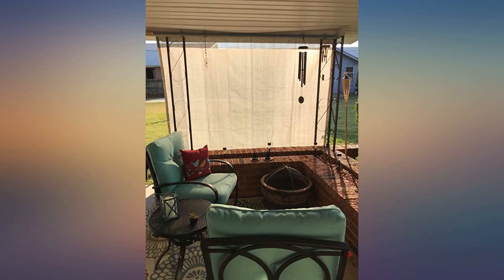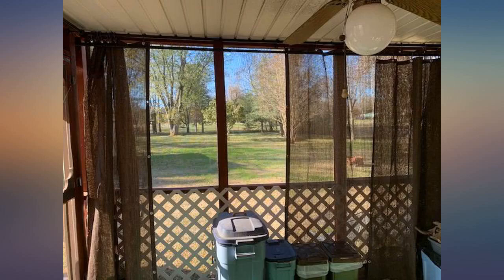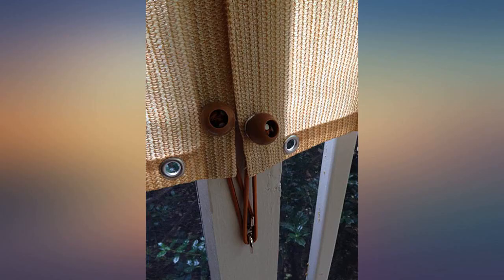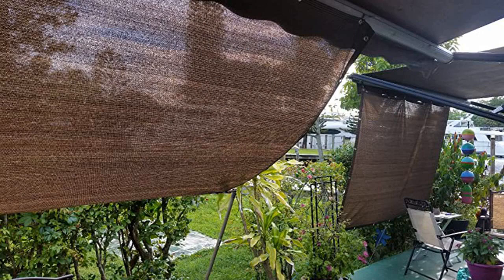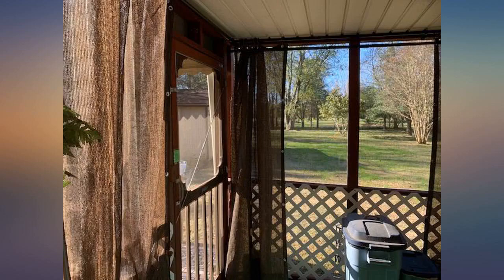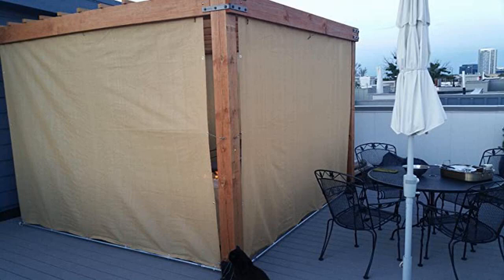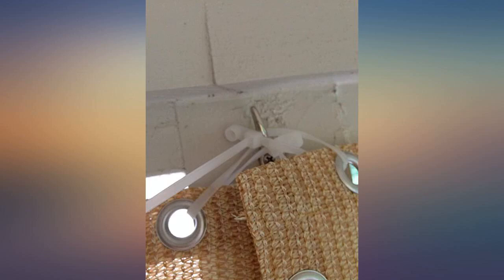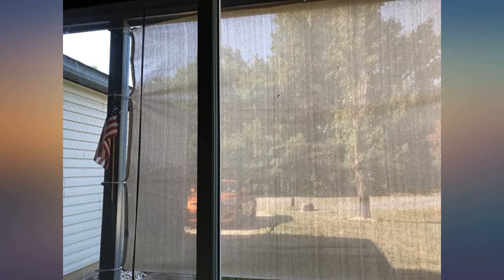Alion Home Sun Shade Panel Privacy Screen with Grommets on 4 Sides for Outdoor, Patio, Awn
Main Features:
by entering your model number.. DURABLE LOCK-STITCH KNITTED MATERIAL RESISTS TEARING & FRAYING - Shade Cover is lock-stitch knitted with breathable High-Density Polyethylene (HDPE) material. Resists tearing and fraying.. UV TREATED FABRIC AND UV PROTECTION UP TO 90% UV BLOCKAGE - Shade cover is UV stabilized to resist fading & UV radiation, while retaining material strength, keeping the heat out from the sun and attractive outdoor privacy where you need it.. BREATHABLE WATER-RESISTANT FABRIC - Allows fresh air passage & doesn't catch water, reducing temperatures underneath up to 25 degrees, perfect for D.I.Y. projects in the home, the garden or on the patios, pergolas, carports.. EASY INSTALLATION - Shade cover comes with hems and anti-rust grommets every 2 feet all 4 sides for easy installation with included zip/tarp ties, can be nailed, stapled, clipped... (No hardware included).. CUSTOM SIZES AVAILABLE - Hassle-free customer service and free replacement, two-year limited warranty under normal use. More custom sizes and colors are available.

Reviews:
The already made ones meet our needs but we needed an extra one made to our measurements, which they made and sent to us quickly. Thank you. Great product for the money. I like these better than the roller shade type for better coverage and size options. I have a 10 foot piece of conduit zip tied to the bottom which allow me to tie it down well and more importantly allows me to roll it up and into a "valance" in my pergola, basically out of sight. Of course much of the time, they are down keeping the sun or wind or both at bay.. I LOVE my new sun shades. I bought them to cover both the east and west sides of my open front porch. Not only does it help with taming the hot morning and late afternoon sun, but it provides a nice level of privacy I've not had before -- and I'm no longer 'on display' to the neighborhood while sitting on the porch. I'm going to order another shade today to cover the front (north) side of the open porch for even more privacy! The photos show the east and west sides of my porch with the shades, as well as one photo of my porch not covered (facing north) so you get an idea of how much it shades with and without them. I like that it's not totally opaque so I can still see down the street.. Installed the 10 x 12 version on our pergola and so far have been happy with the way it looks and functions. The bungee cords were very helpful and blend in nice with the wood pergola. No complaints, but we hope it holds up through the summer.. Excellent product grommet holes are not evenly spaced, but other than that a great product